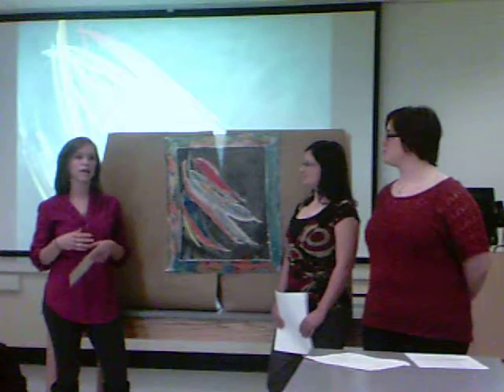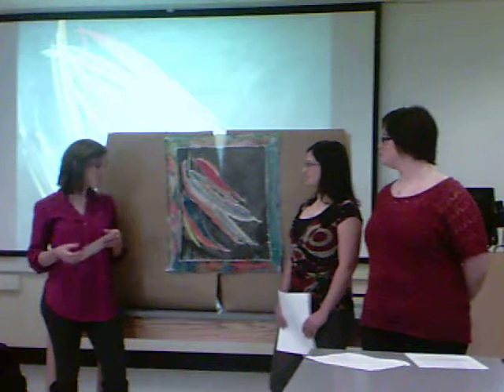Art Science Integration Project